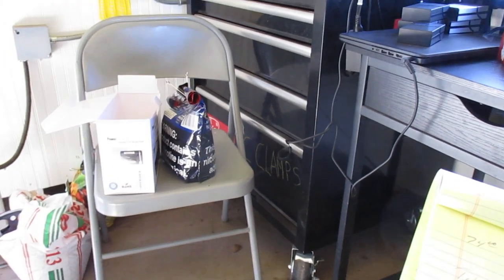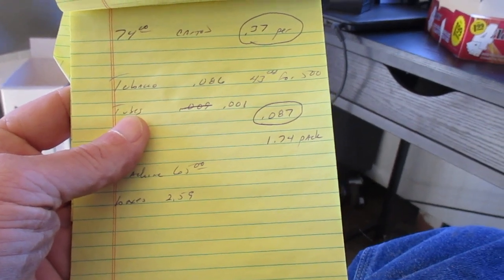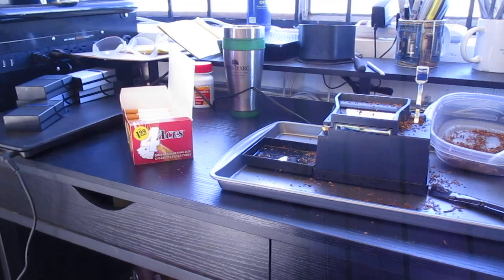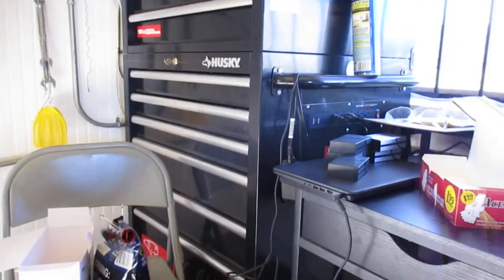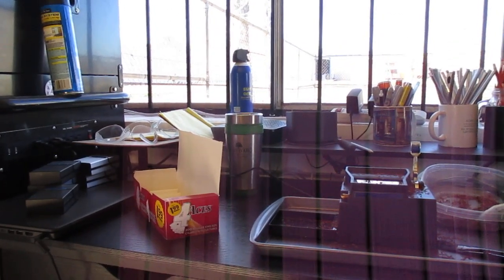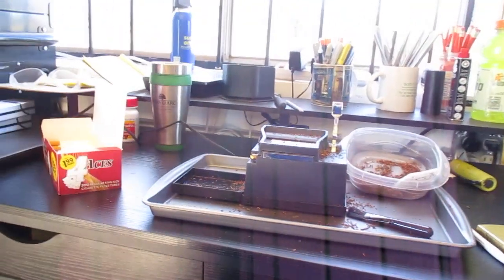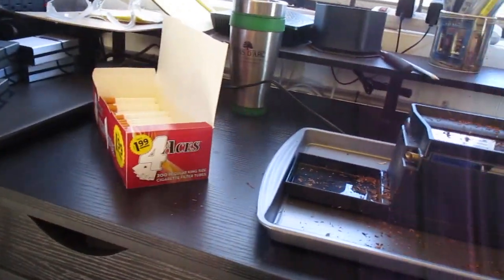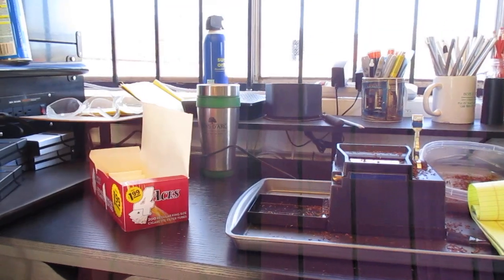6 Feb RYO cost breakdown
Best to watch the video but non-taxed roll my own cigs are about $1.74 a pack.Cost savings over factory made pays for the machine etc within 2 cartons.
Will be less when cheaper tobacci arrives from Windy City Cigars.